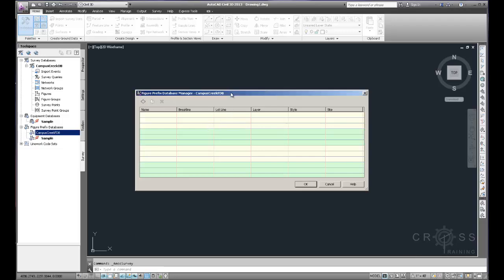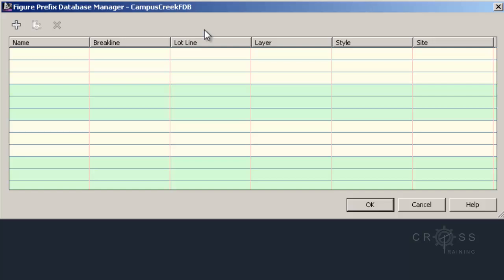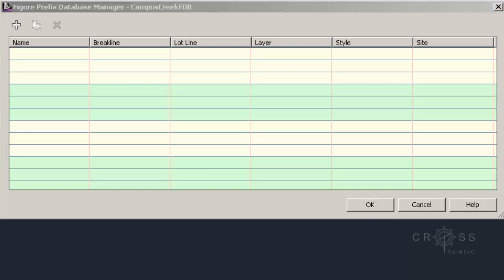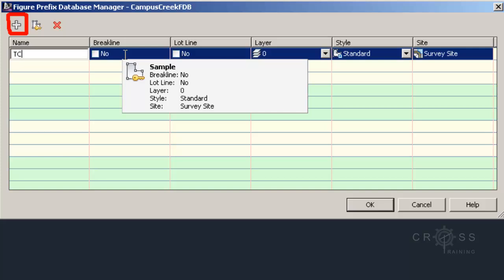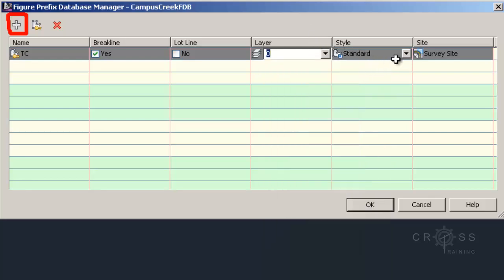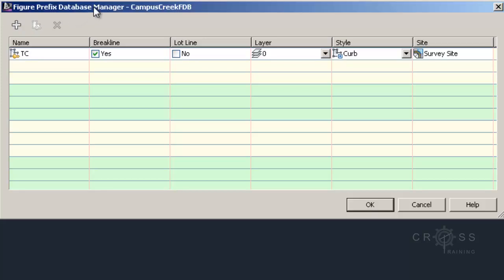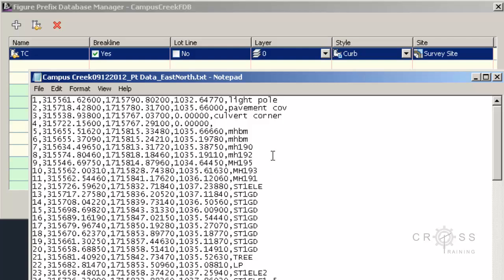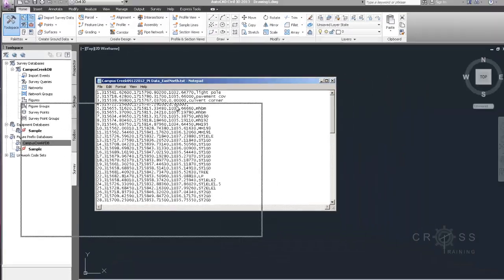Creating Figure Prefixes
Creating Figure Prefixes in Civil 3D.